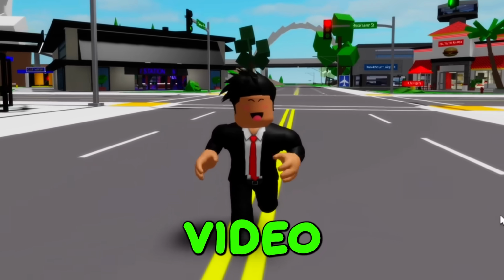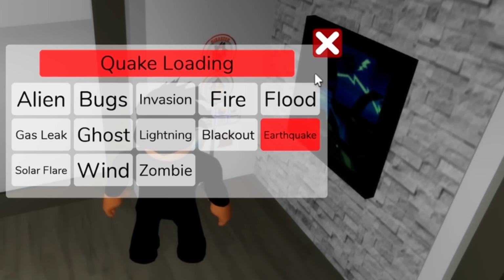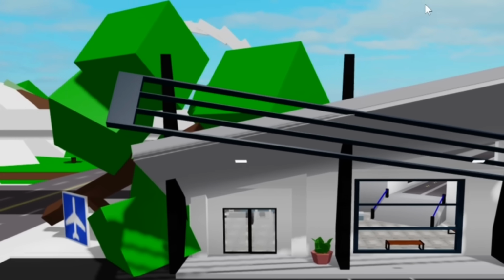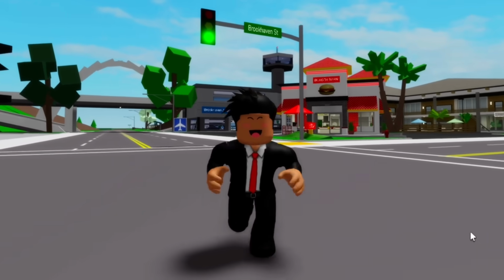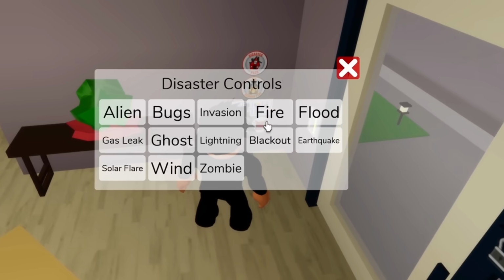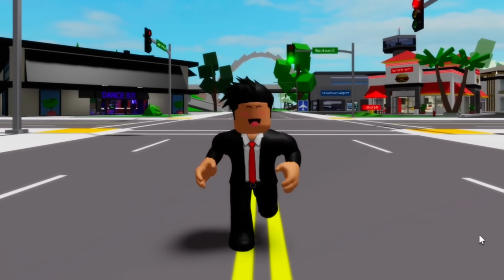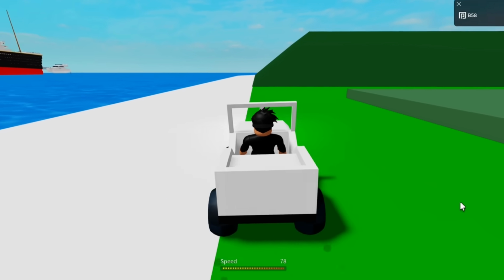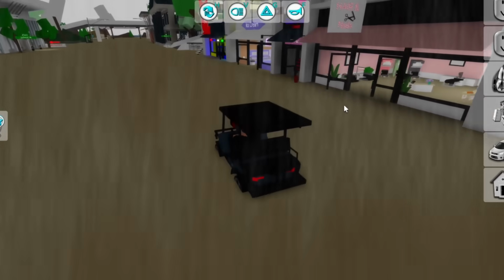i created a BROOKHAVEN based off DISASTERS!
in todays video, i create a brookhaven based off disasters! i create a brookhaven with earthquakes, tsunamis and more!